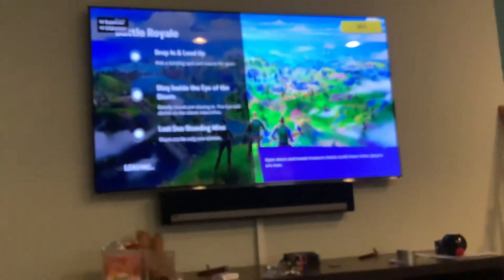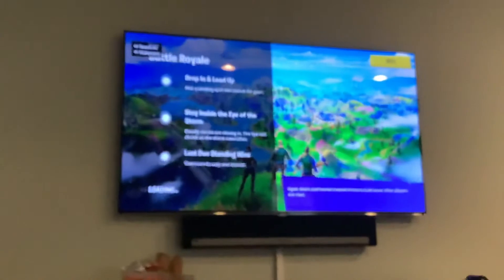What loading screen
What loading screen do you use in fortnite